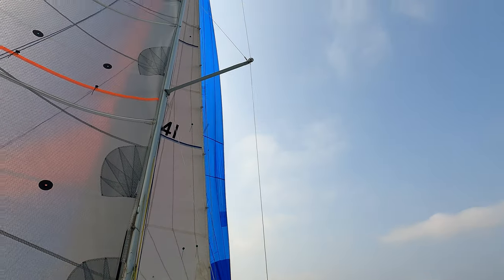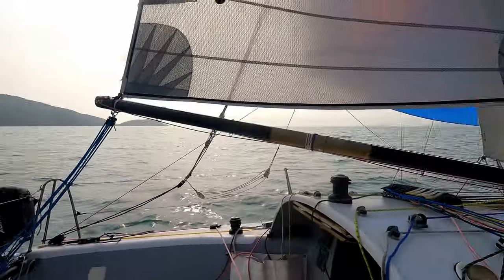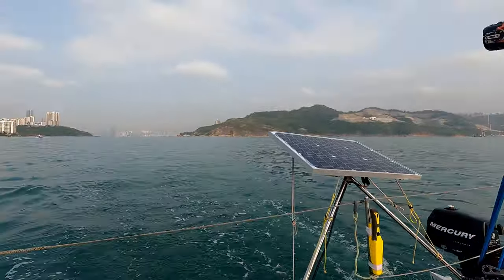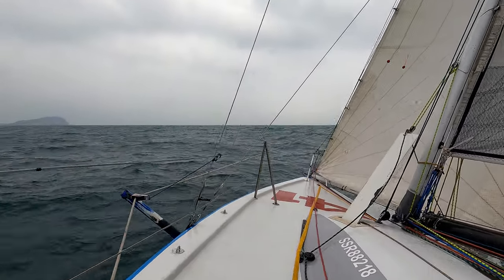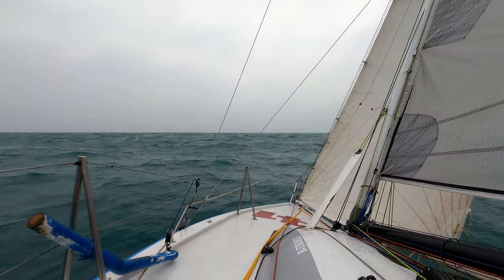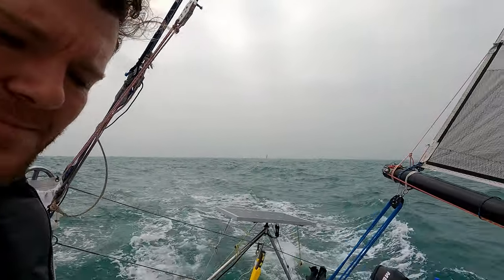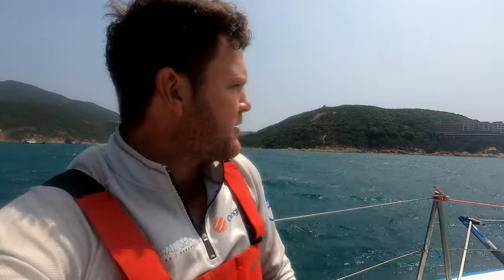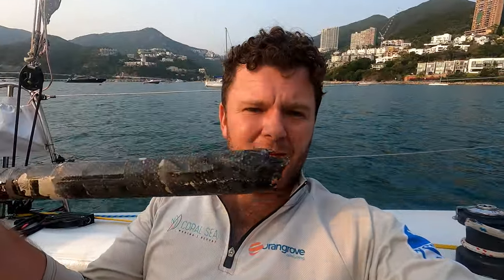First sail of Mini Transat 241 in Hong Kong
A shakedown sail to learn about the boat and then straight into a race the next day followed by a windy delivery